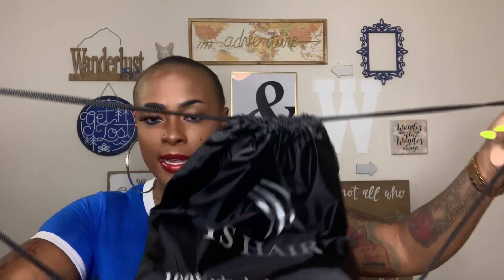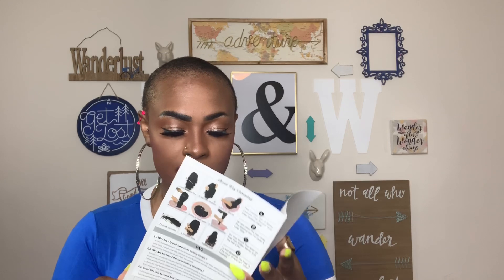MY FIRST AMAZON WIG FT YSHAIR!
Link on amazon
Hair Length:18 inch
Hair Color:Natural Color
Hair Density:150%
Cap Structure:360 Lace Wig
Cap Size:Medium
Lace Color:Medium Brown

Amazon Store